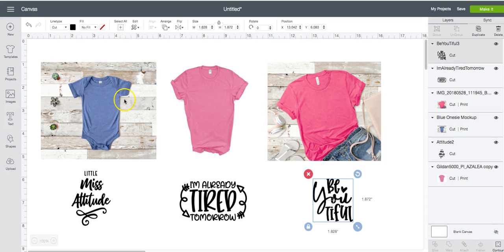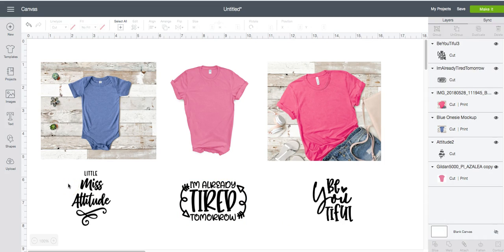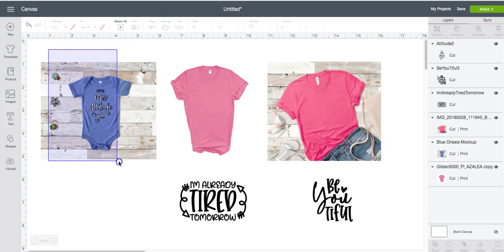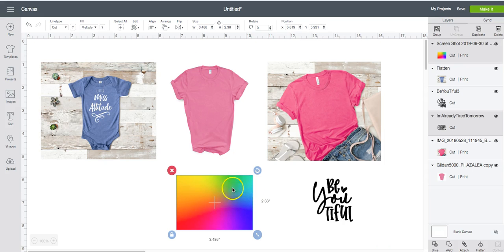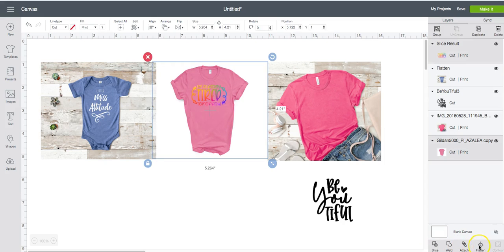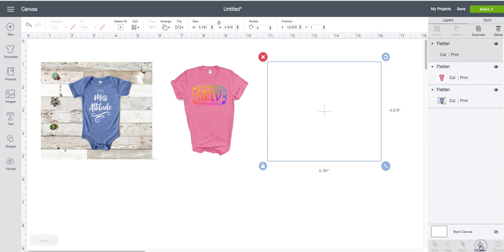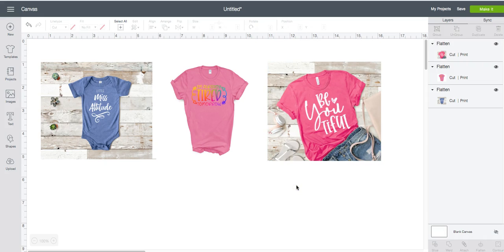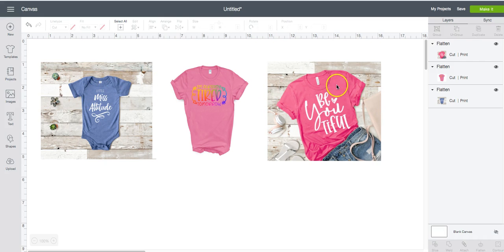Cricut Users: How to do a Tshirt Mockup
For more details about this technique and the files I used for this tutorial, please